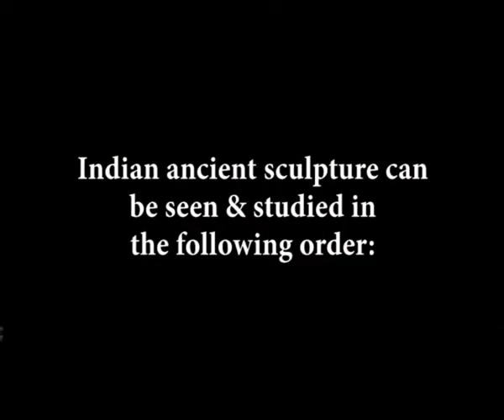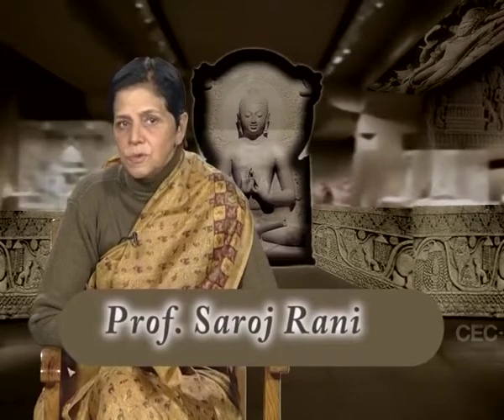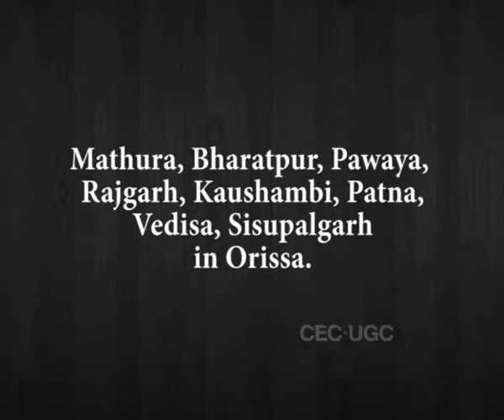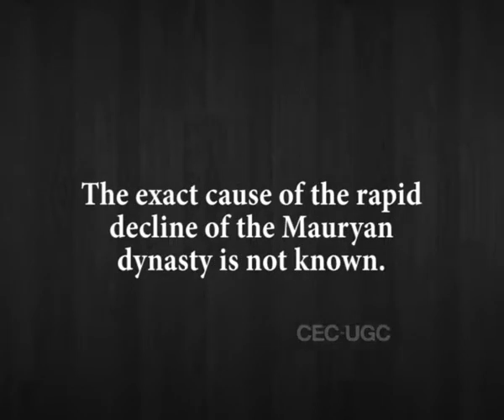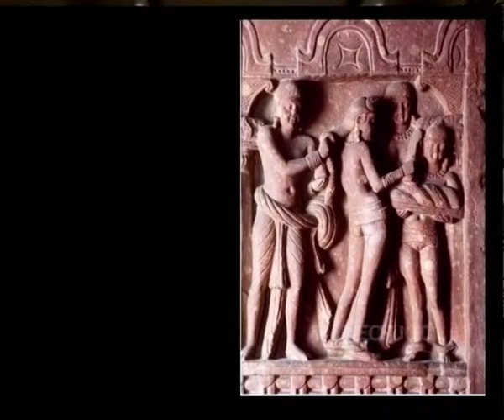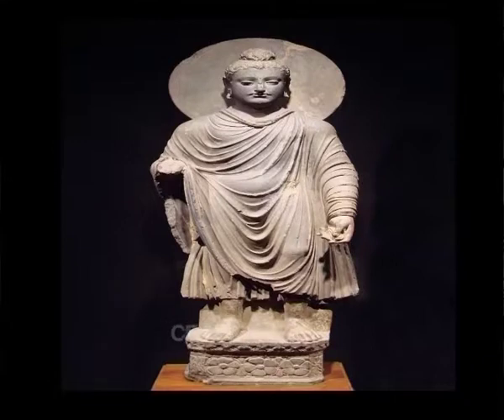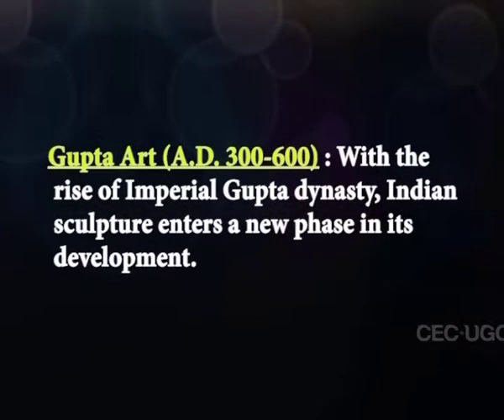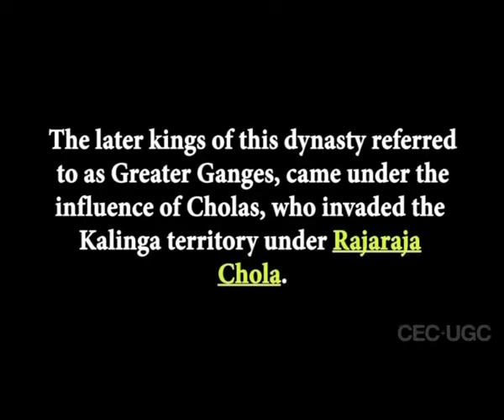Ancient Indian Architecture